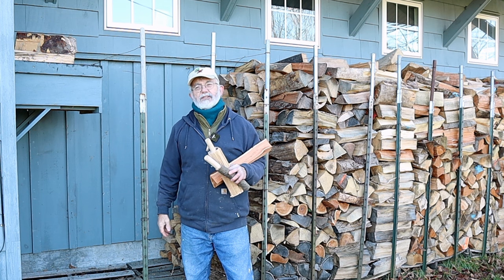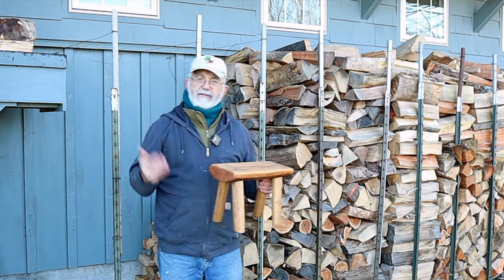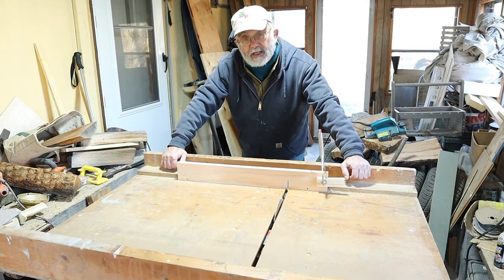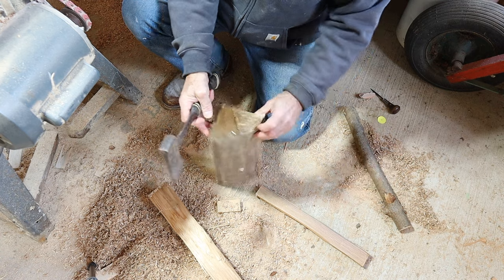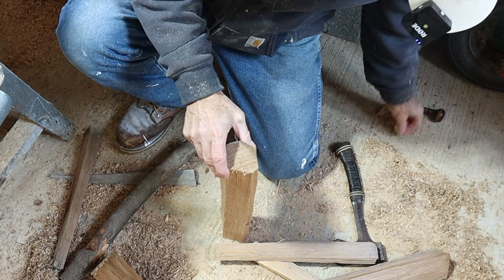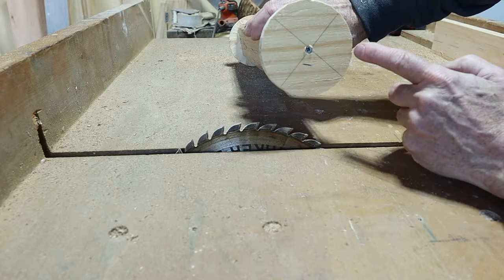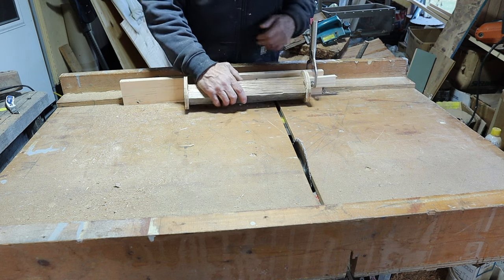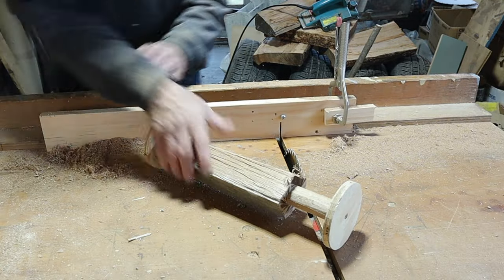Rustic Furniture Table Saw Trick: Cut Square-Shoulder Tenons on Firewood Chunks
Here's something you probably haven't seen before.